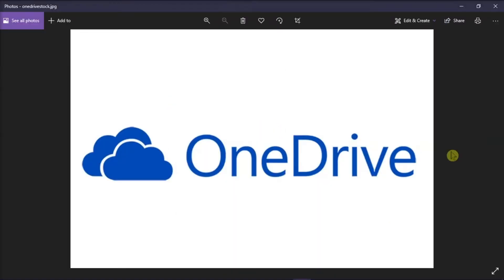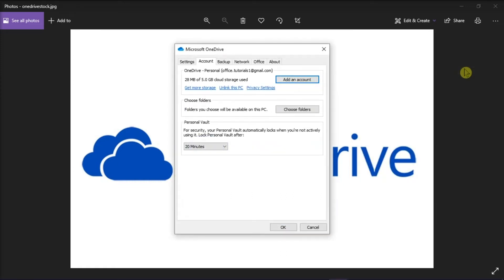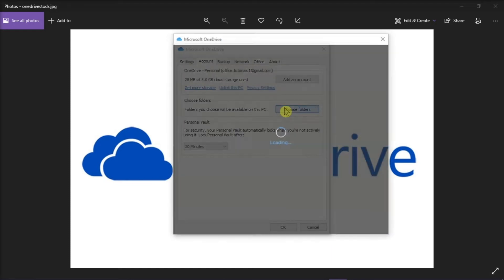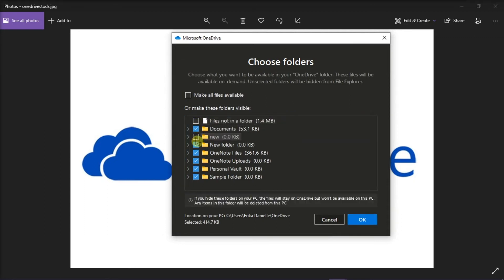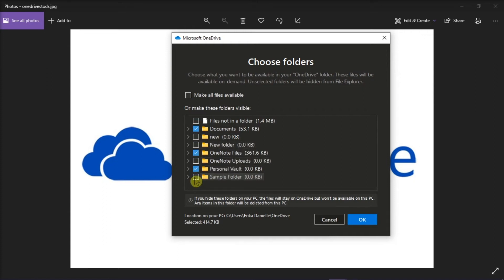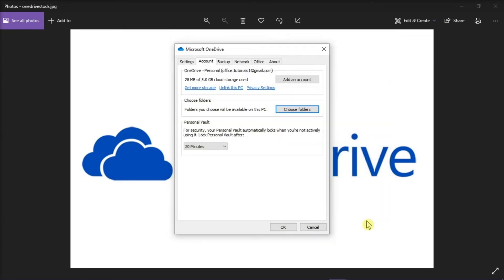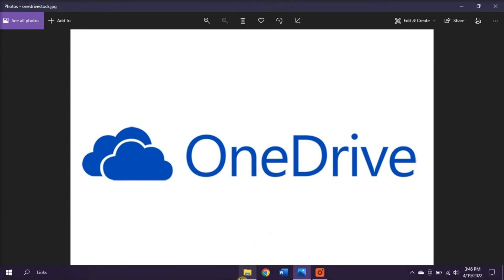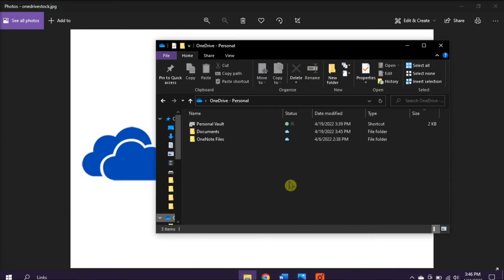OneDrive - How to Sync or Un-sync Only SPECIFIC Folders (easy!)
--- Would you like to sync only certain folders in OneDrive?  Perhaps you have some specific folders you'd like to STOP syncing?  If so, watch this tutorial to learn how to select which ones you want to keep syncing, and which ones you want to stop syncing! ---